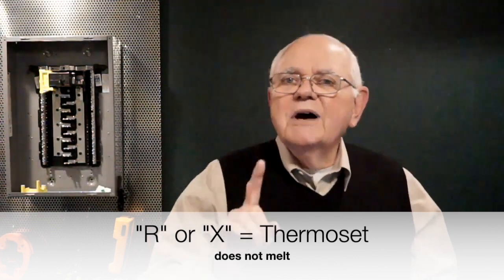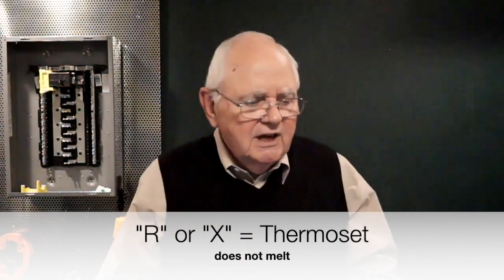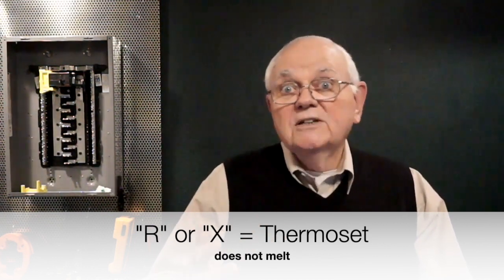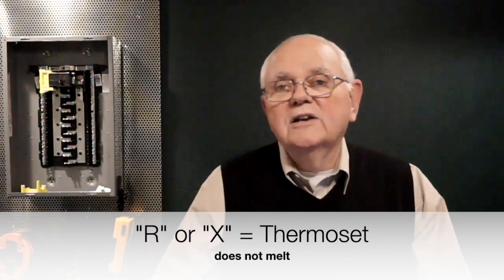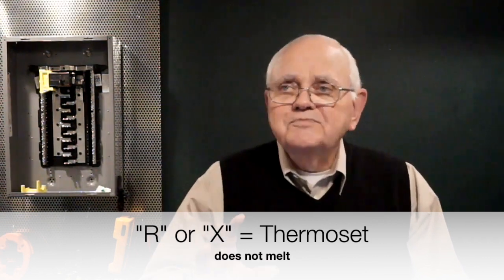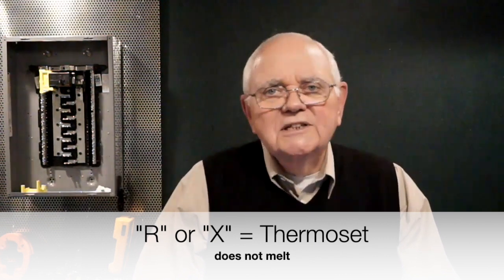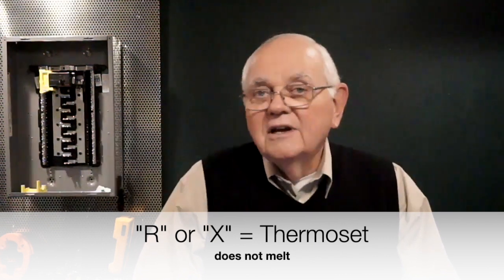EC&M Tech Talk Video, Episode 12 — Ampacity and the NEC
In this episode of “EC&M  Tech Talk,” Randy Barnett, a journeyman electrician, electrical instructor, inspector, author, trainer, and electrical safety expert discusses the ampacity level of conductors.  The definition of ampacity appears in Art. 100 of the National Electrical Code (NEC). Using this definition, Randy runs through an example to help explain ampacity.

The three conditions of use identified in Art. 310 are important when it comes to determining ampacity values. First, the location of the wiring method can affect insulation properties. Secondly, the number of conductors in the raceway or buried in the earth affects the heat dissipation from the conductors. And third, ambient temperature affects the resistance of the conductor.

Randy reviews various conductor material types identified in the Code such as copper and aluminum. He also provides an overview of the various insulation options. Insulation types are made primarily from PVC or cross-linked polyethylene (XLPE). The thermoplastic insulations are produced from PVC and are the most common type of building wire. Thermoset insulation is produced from XLPE material. To help make sense of the types of insulation, a coding system is used and printed on the conductor insulation every 24 in.

Finally, Randy walks through an example to show viewers the process used to determine the ampacity of a 12 AWG THHN conductor under different conditions of use. The final answer and the steps to arrive at the answer are provided on screen.